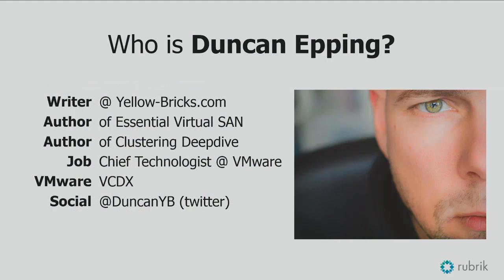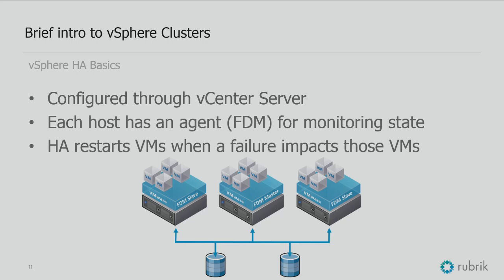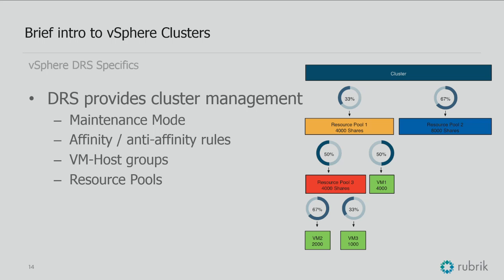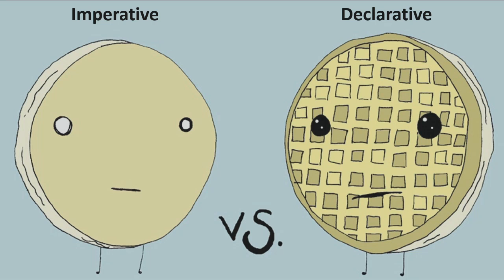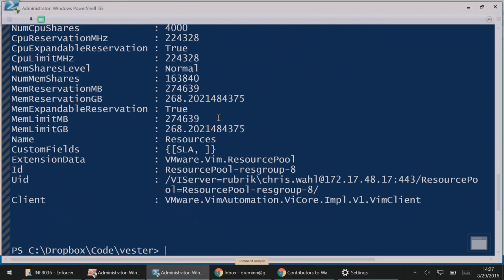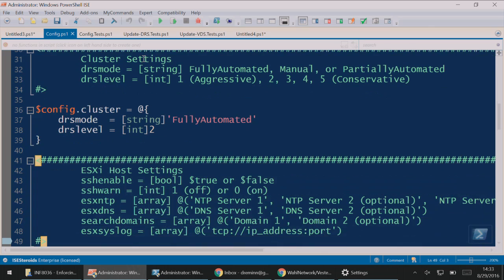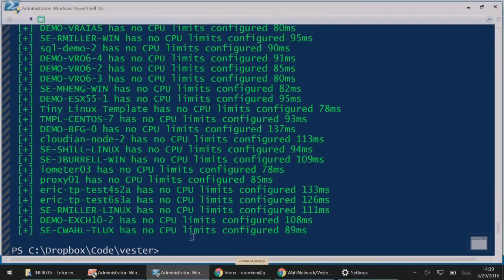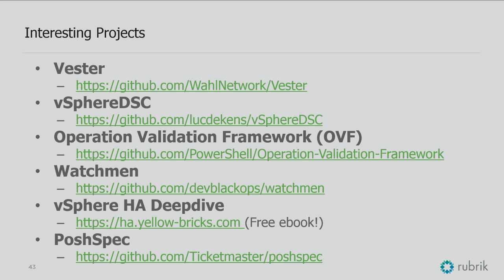VMworld 2016: INF8036 - Enforcing a vSphere Cluster Design with PowerCLI Automation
How do you audit settings when other administrators leave your organization?  This session will look at how to abstract vSphere configuration settings into declarative configuration files.